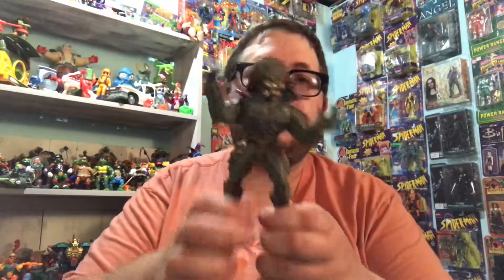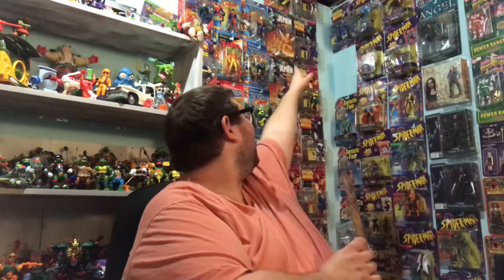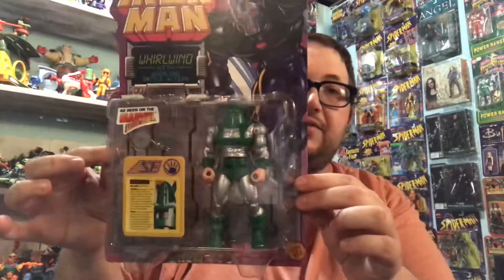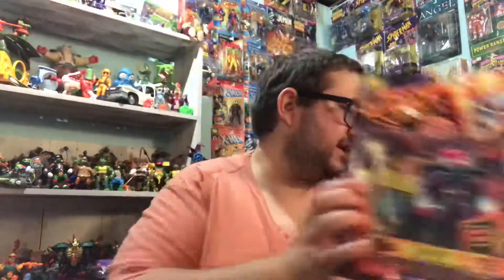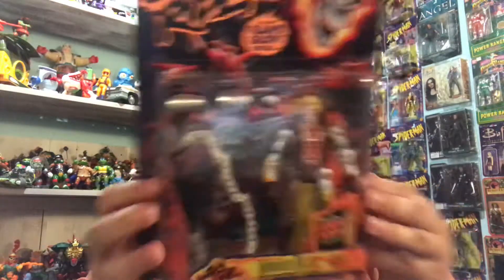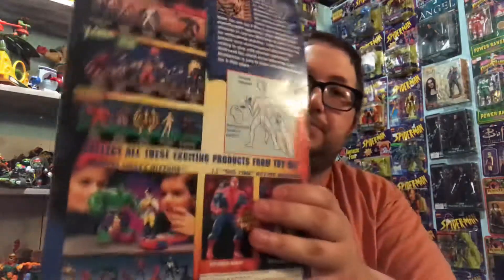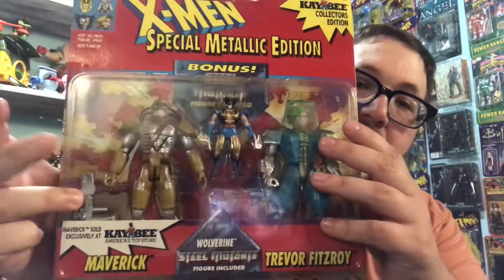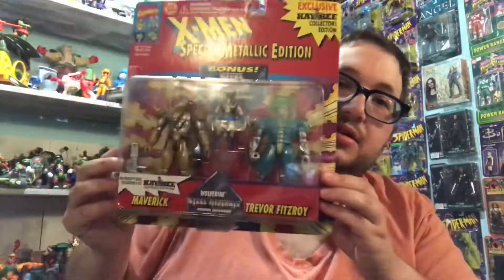Toy biz pick ups! Iron man...ghost rider ...X-men